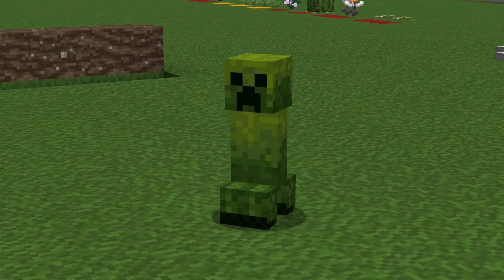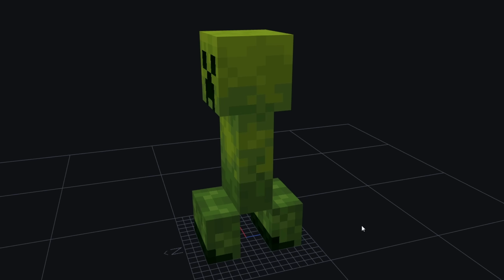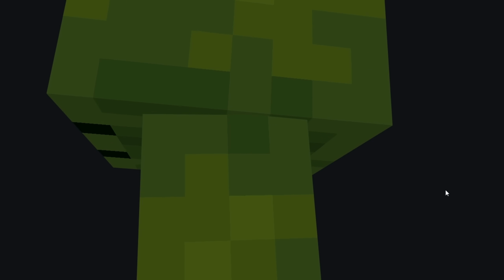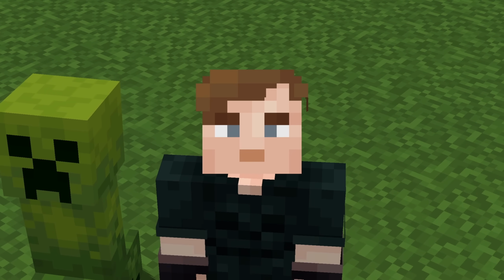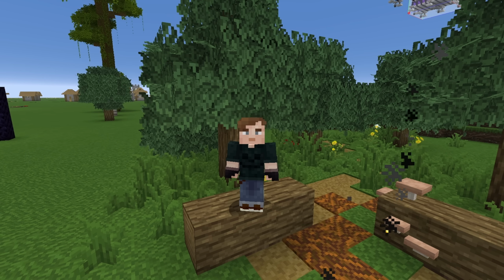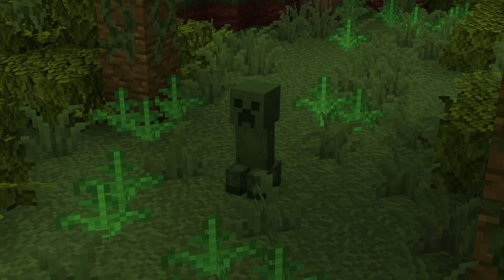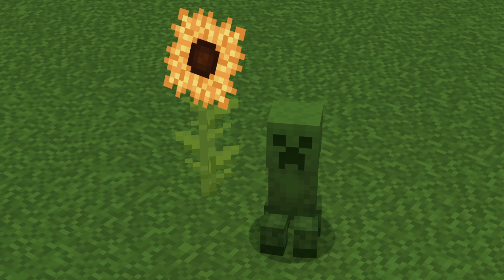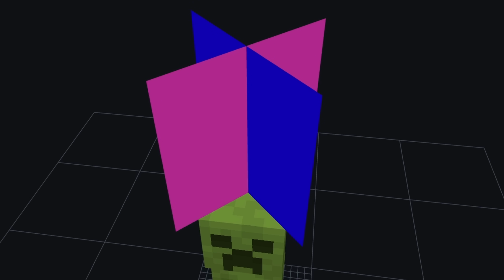A Reinvention of Caelesti's Creepers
Welcome back to Caelesti!

In today's video, I'll be having another stab at my creeper, the same creeper that came in Caelesti v0.20 over four years ago.

In this video, I delve into Custom Entity Models, CEM animation, and biome-based variants. I hope you enjoy!

Keep an eye out for Update 47, when these creepers will be available to download.

Good Egg Galaxy - Super Mario Galaxy
1pm - Animal Crossing City Folk